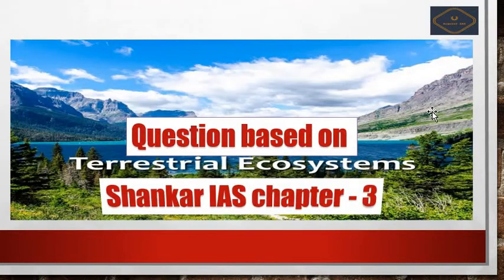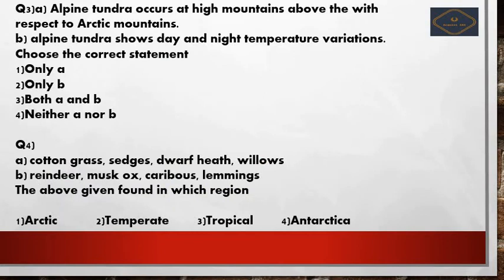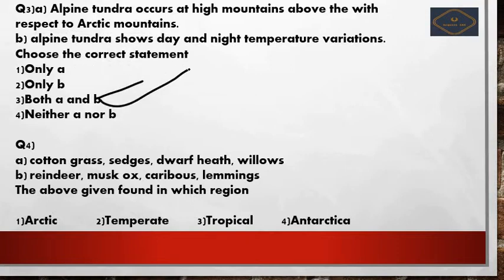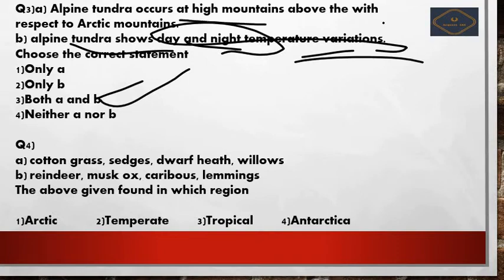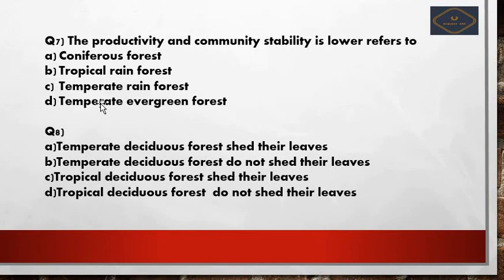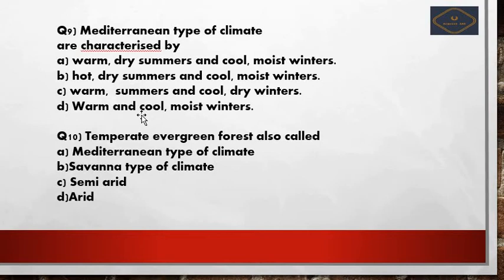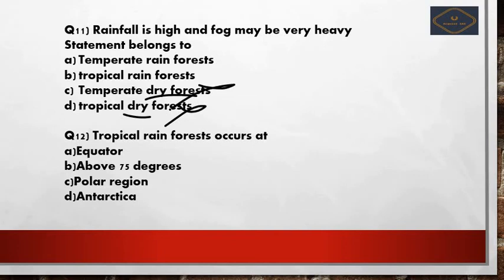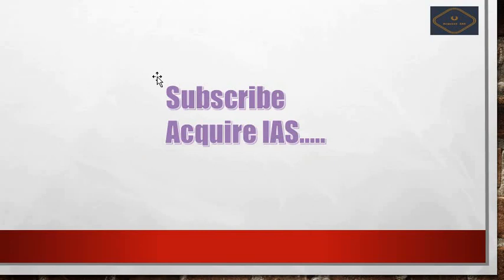questions on terrestrial ecosystem from shankar ias chapter - 3 by s.s.p.a sir from Acquireias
question based on terrestrial ecosystem from shankar ias for upsc and various exams